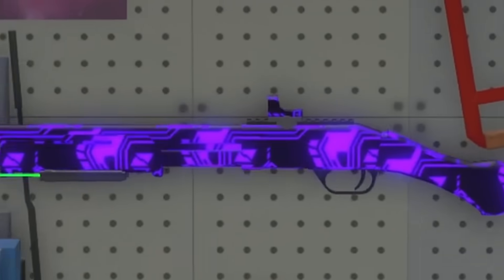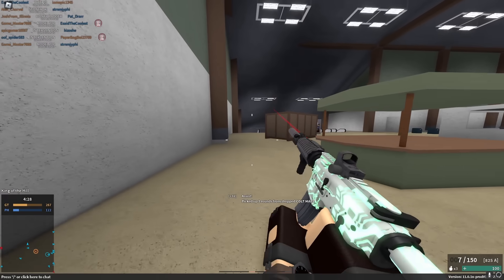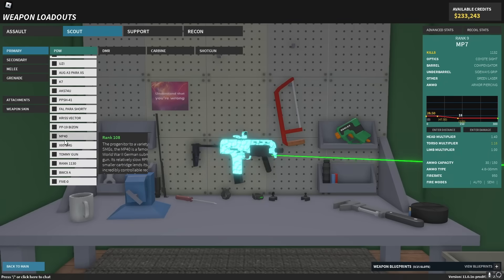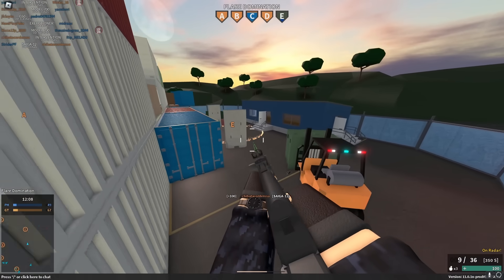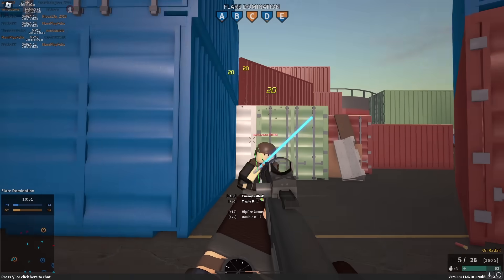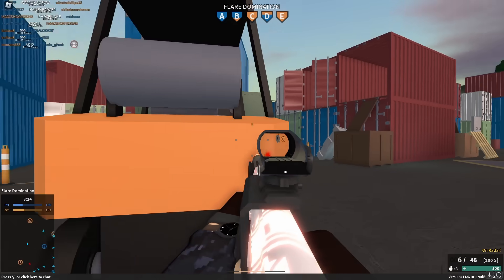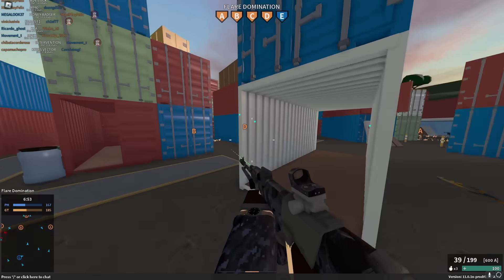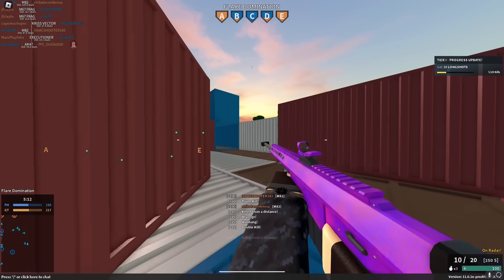Top 10 NEW OVERPOWERED GUNS in Phantom Forces WATCH THE END LOL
let me know your favorite of these down below!